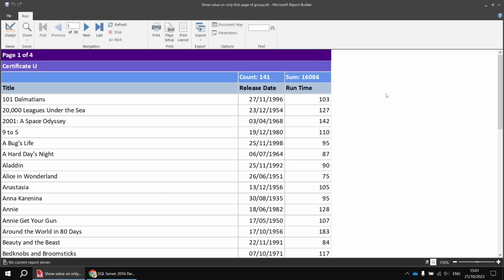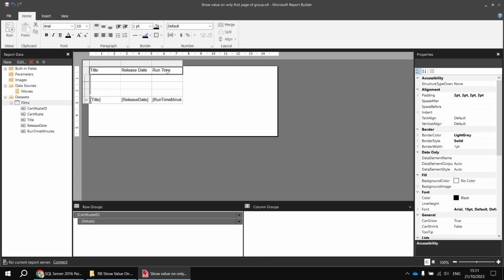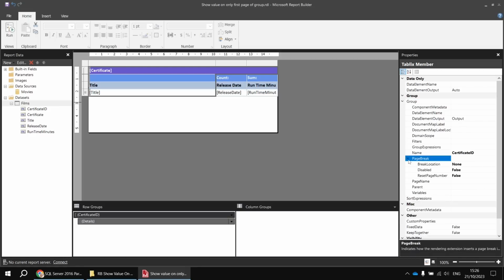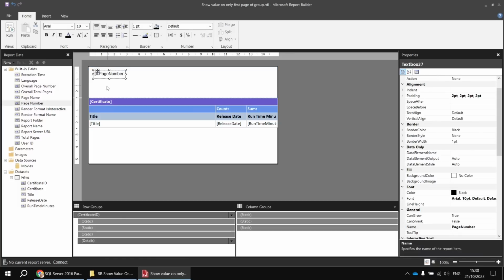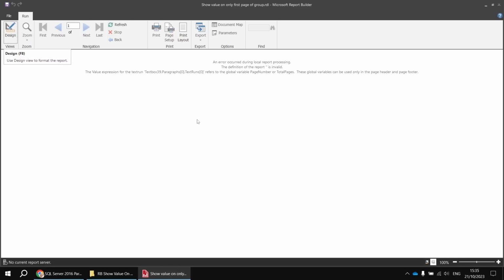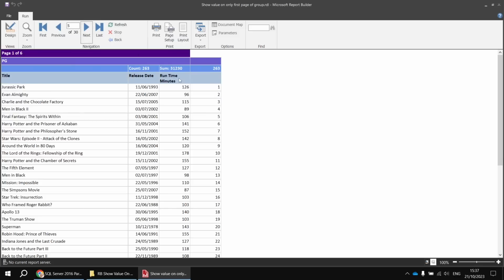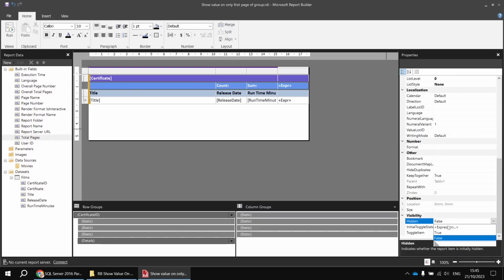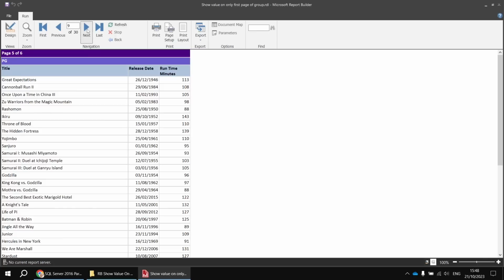Wise Owl Answers - How do I show a value on only the first page of group in SSRS?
This video explains how to conditionally show a row in a group header on only the first page of the group.  You'll learn how to use the RowNumber function and the ReportItems collection to create a workaround for the inability to reference the PageNumber global property in the body of a report.

Chapters
00:00 The Question
00:58 Setting up the Basic Report
04:32 Repeating Group Headers on Each Page
07:22 Showing Page Numbers for Each Group
09:44 The RowNumber Function
13:35 The ReportItems Collection
15:28 Conditionally Hiding a Row